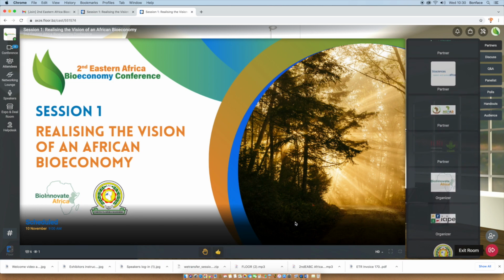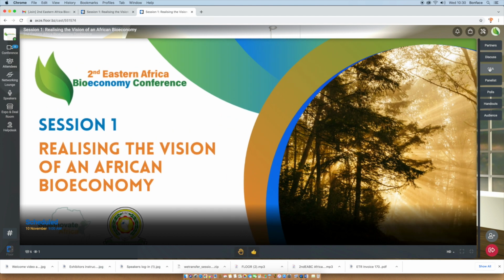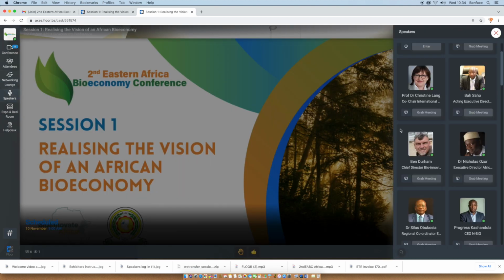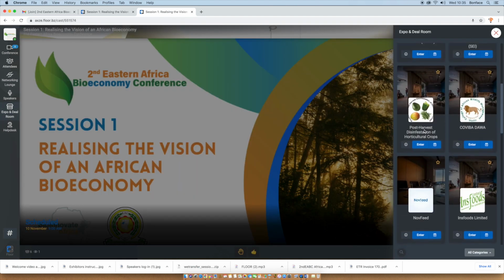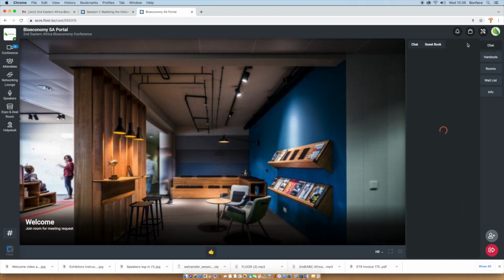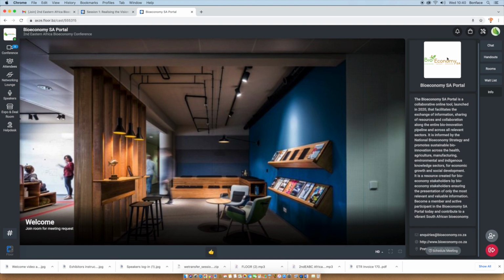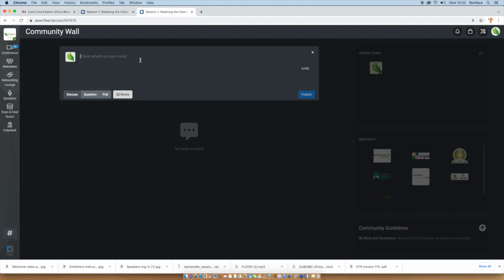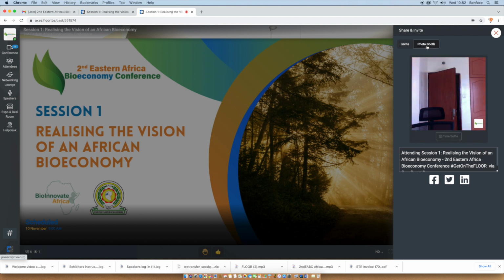2nd Eastern Africa Bioeconomy Conference Attendees Video